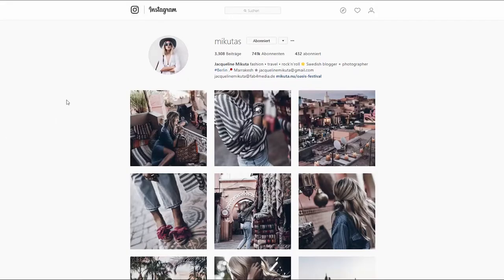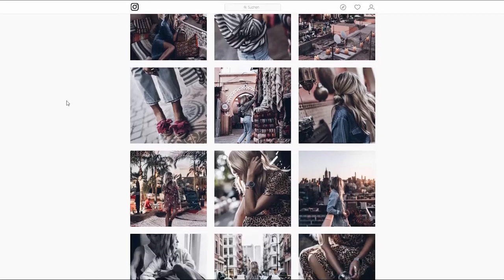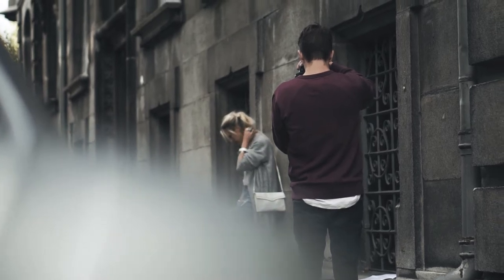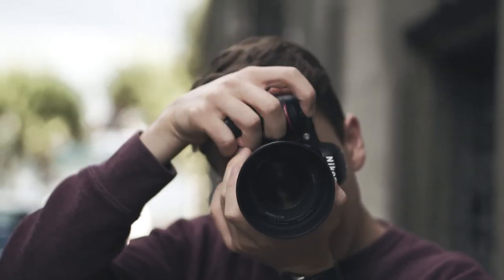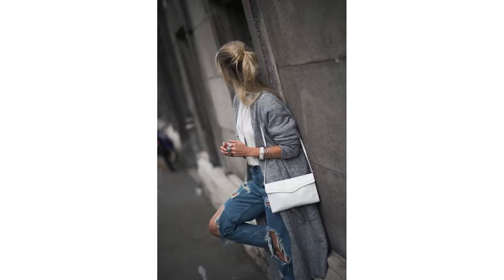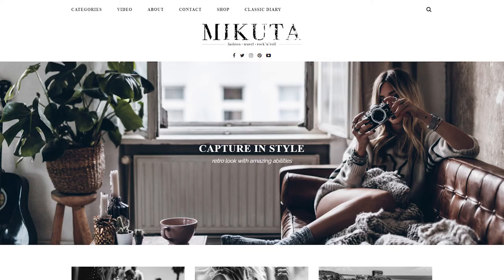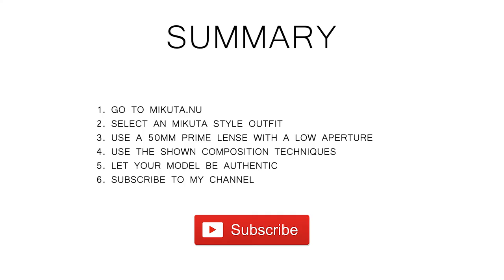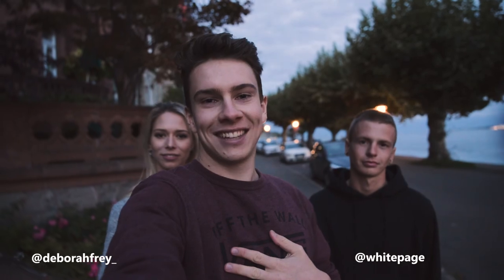HOW TO SHOOT LIKE MIKUTAS // PHOTOGRAPHY TUTORIAL FOR INSTRAGRAM AND FASHION BLOGGER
Today i will show you how you can shoot like the famous fashion blogger mikutas!